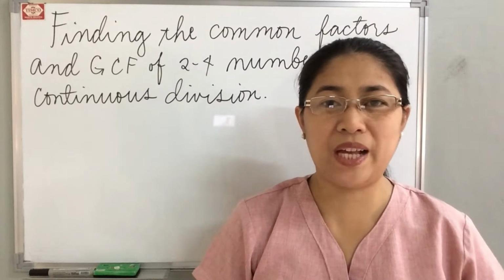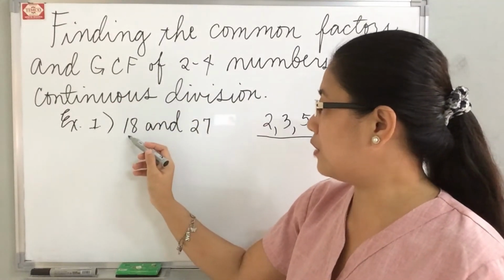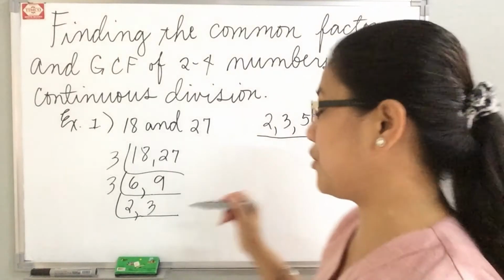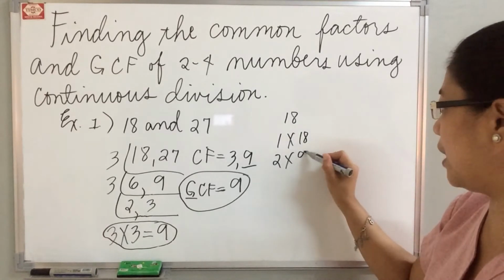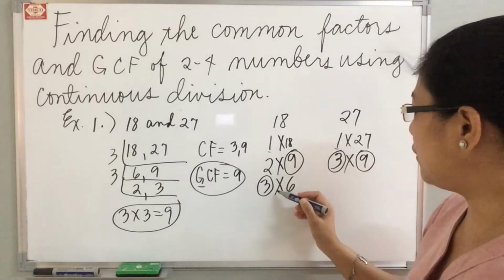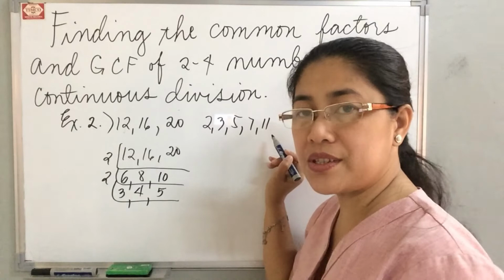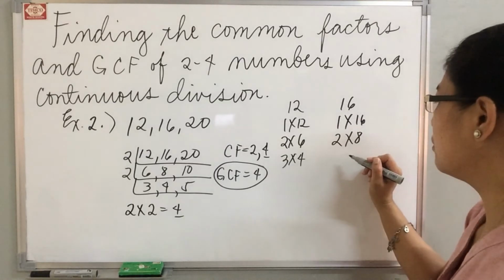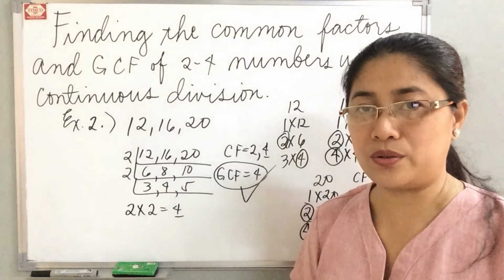Finding the common factors and GCF of 2 - 4 numbers using Continuous division